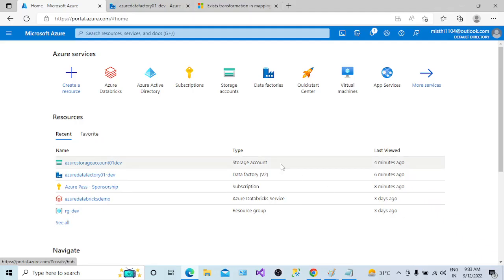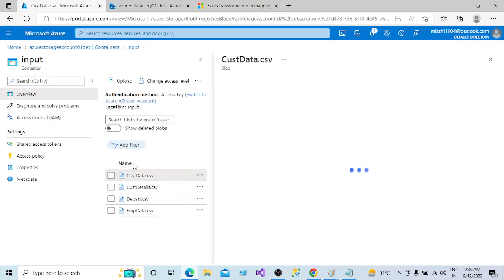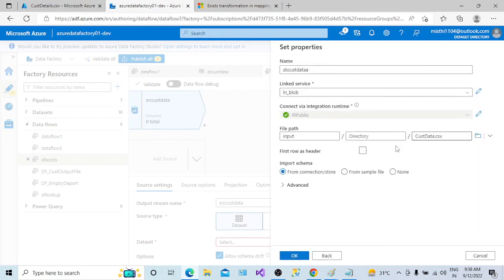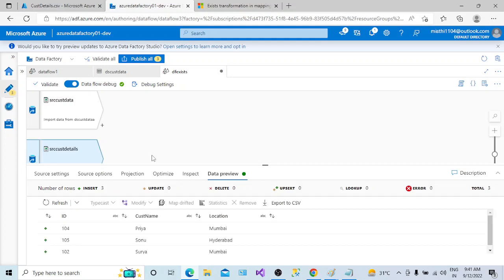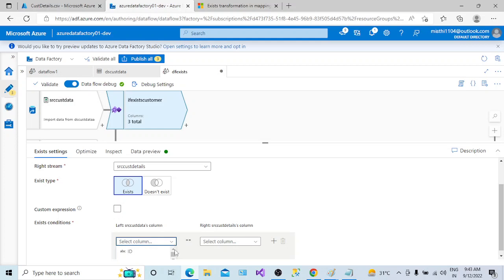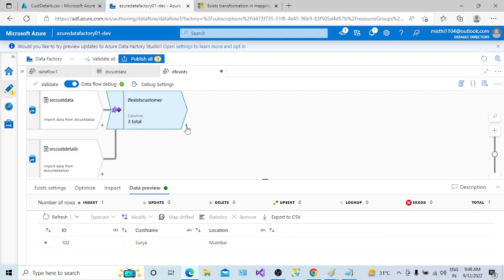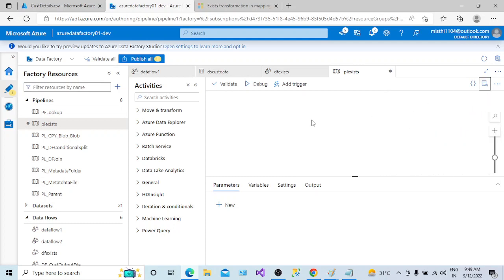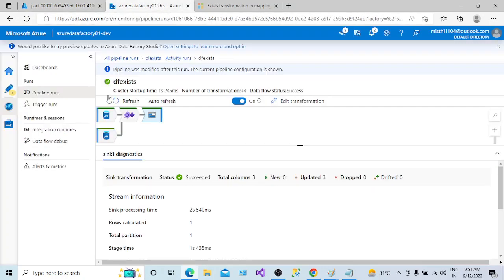27. Exists Transformation in Data Flows | Azure Data Factory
Exists Transformation in Data Flows | Azure Data Factory